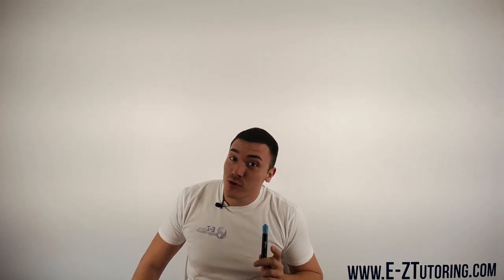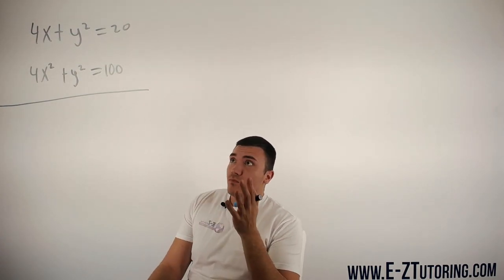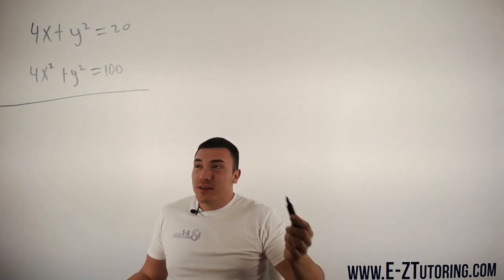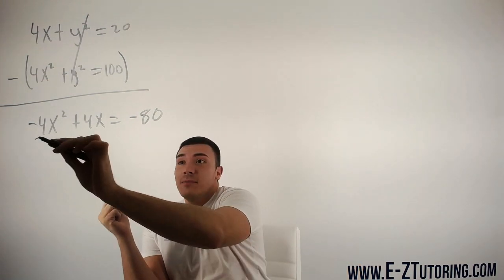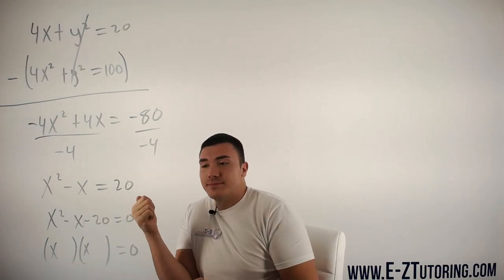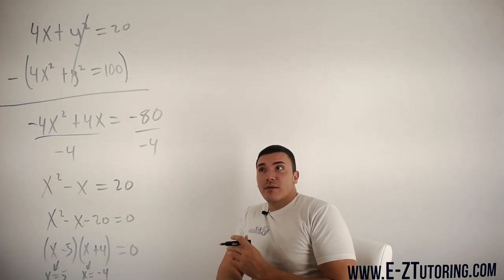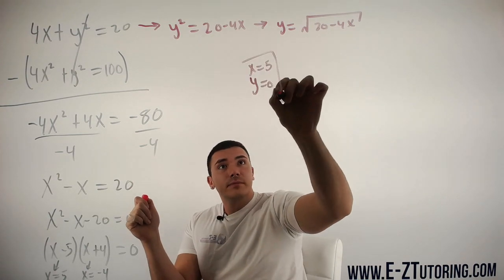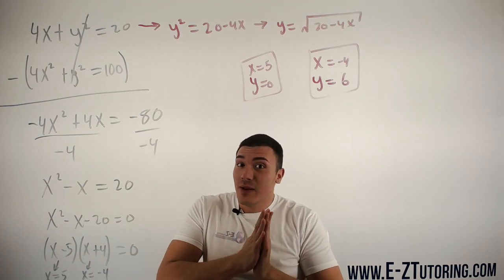Solve Quadratic Systems Using Elimination - Algebra 2 - E-Z Tutoring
In this video we dive into solving quadratic systems using the elimination method.